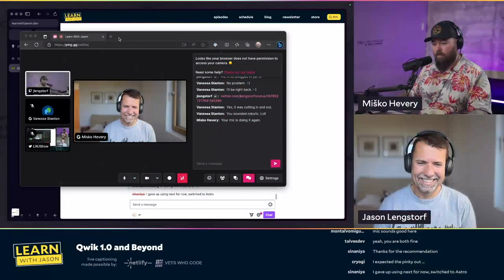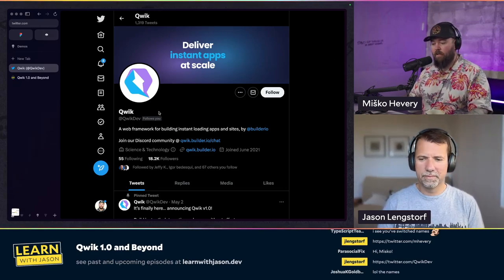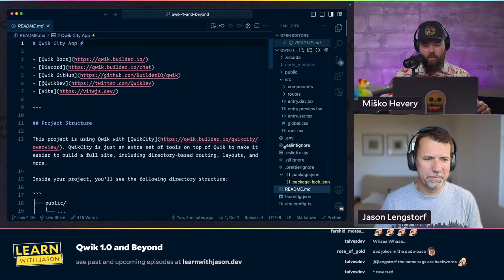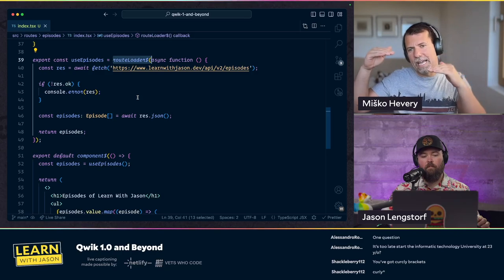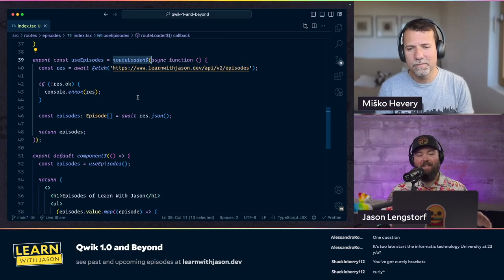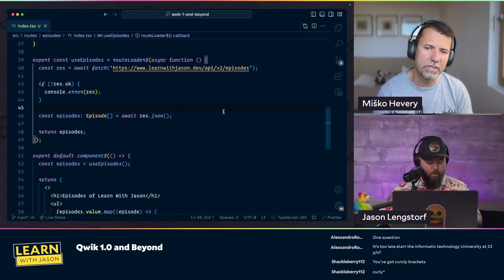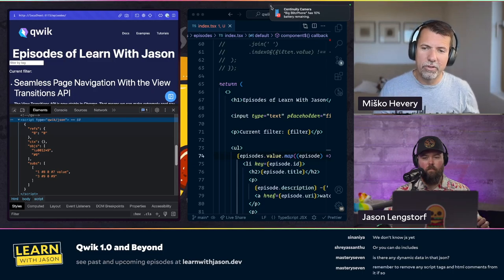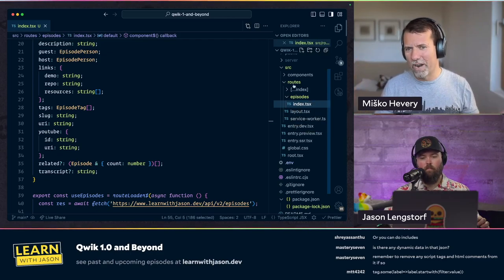Qwik 1.0 is unlike any JS framework you've used before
Now that Qwik has reached a stable v1 release, let’s take another look at what how Qwik’s resumability and other innovations impact how we build for the web. Creator Miško Hevery returns to teach us.

Chapters:
00:00:00 - Welcome
00:00:31 - Who is Misko Hevery?
00:02:03 - Why Qwik is production ready
00:03:10 - What makes Qwik stand out?
00:13:23 - Starting building with Qwik
00:30:57 - Are loaders being automatically parallelized?
00:40:04 - Creating a filtered list of episodes
00:51:59 - Qwik’s unified execution model
01:00:15 - How does Qwik handle importing Node modules?
01:10:11 - Returning a function instead of just a value
01:24:53 - Where can people find out more about Qwik?